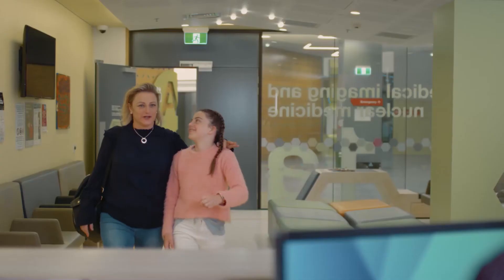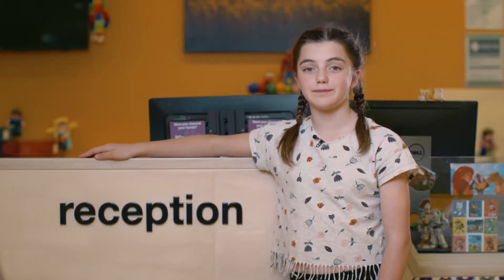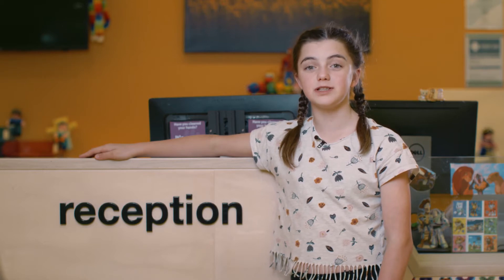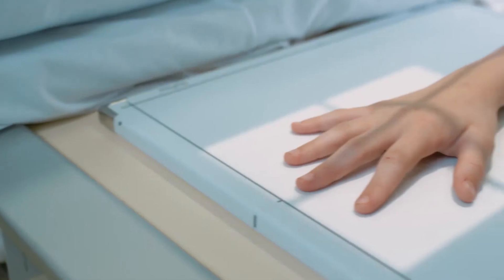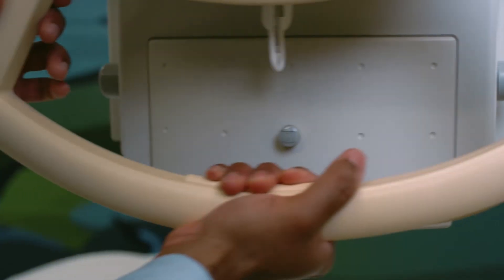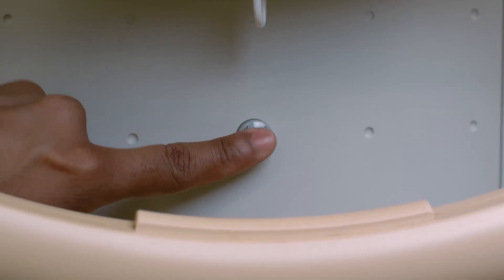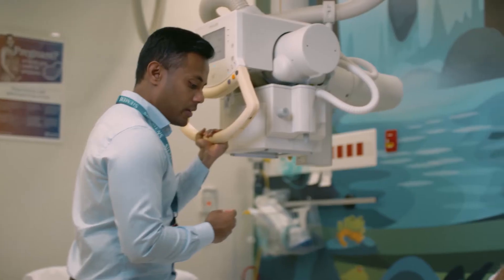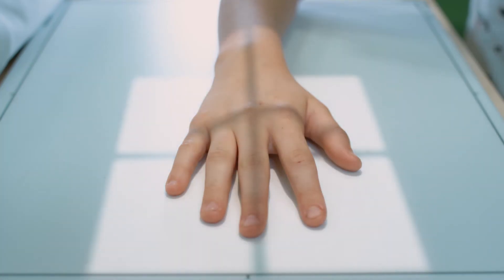What happens when you have an X-ray?